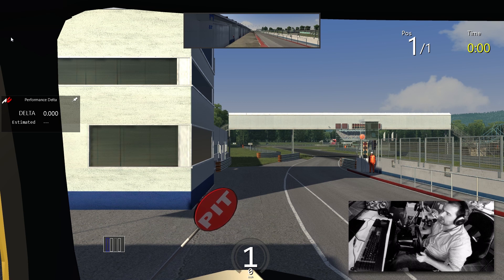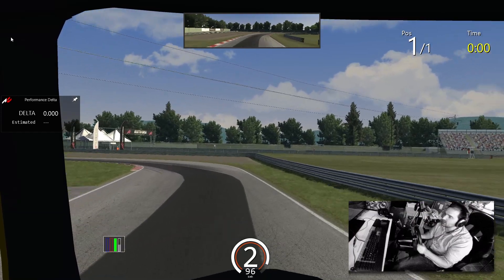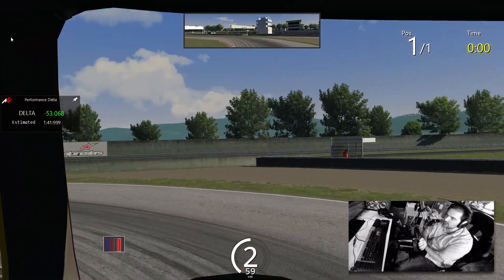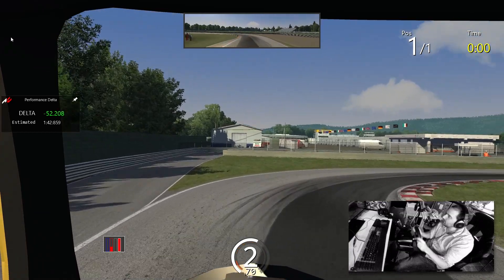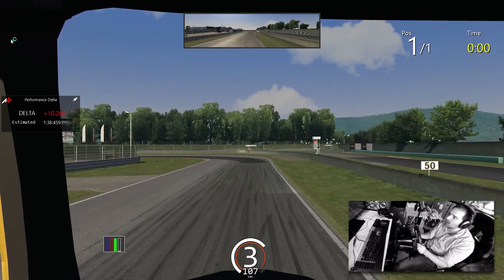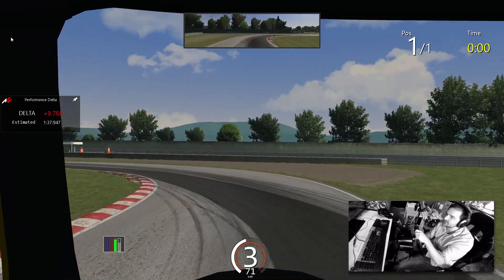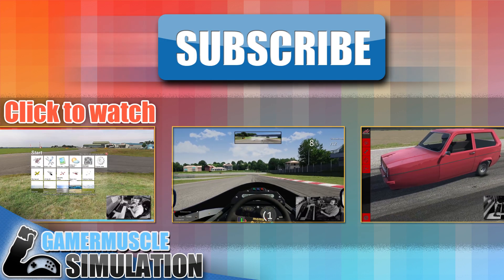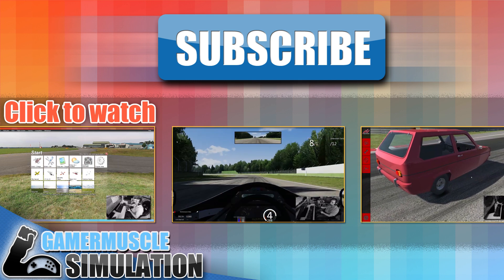European racing truck v7.5 for AC - GamerMuscle simulation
Well some what out of the blue you can now drive a lorry in Assetto corsa !

In this video we take the truck for a quick spin to see what its like to drive, its quite remarkable how malleable the physics engine seems to be in Assetto corsa.

Make sure you download it and give it a go for yourself

Physics work : DeXteRrBDN
3D model : Warlock

If you liked this video don't forget that we are on twitter !